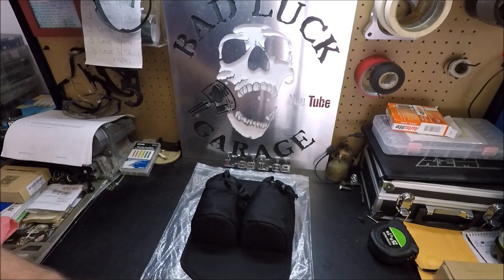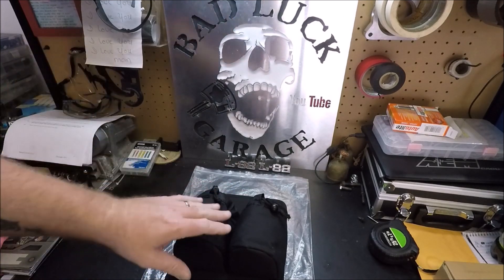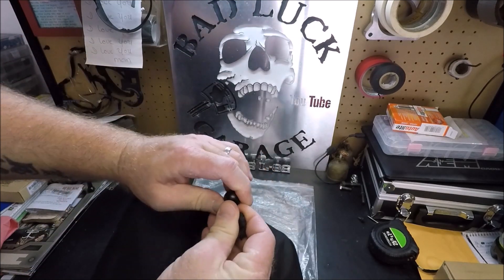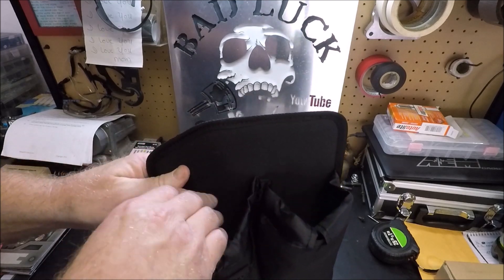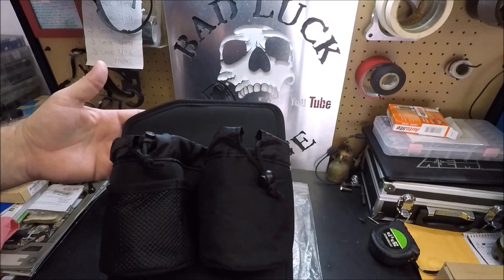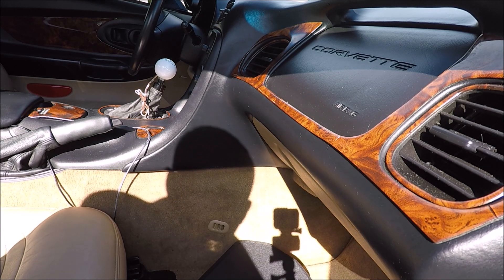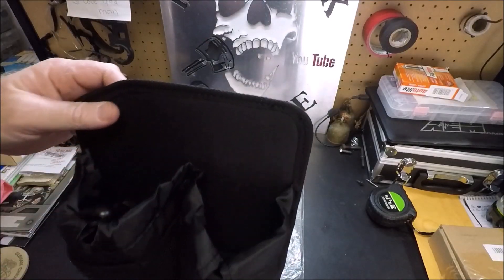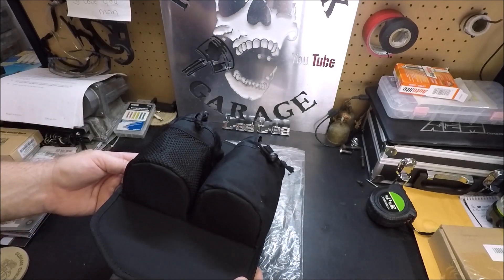JoyTutus Cup Holders for 1997-2004 Chevrolet Corvette C5 review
Installation and review of the JoyTutus Cup Holders for 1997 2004 Chevrolet Corvette C5.